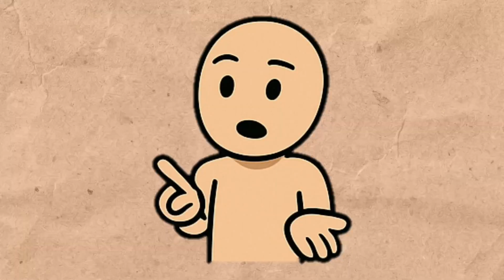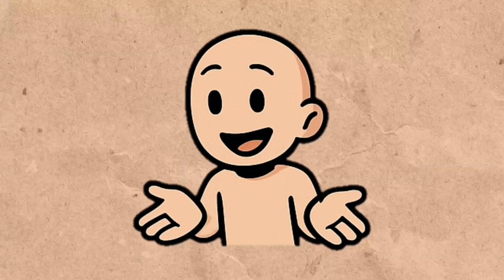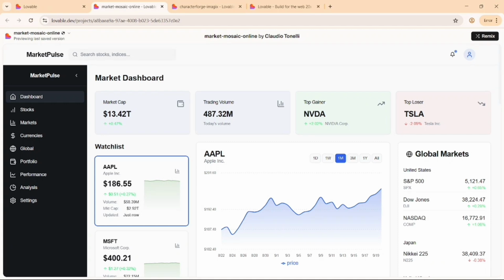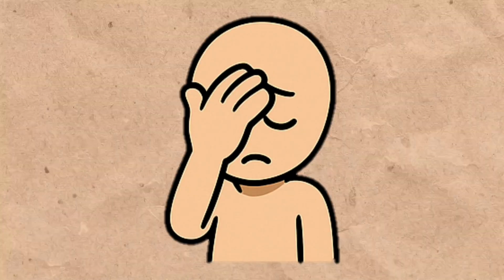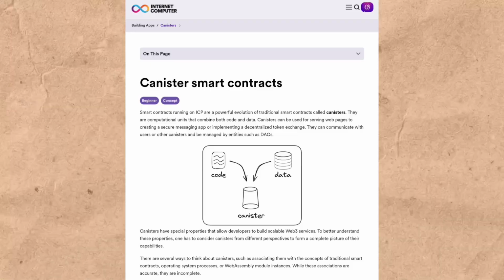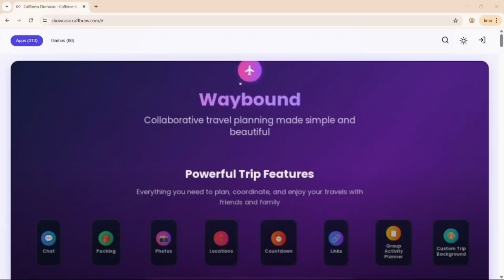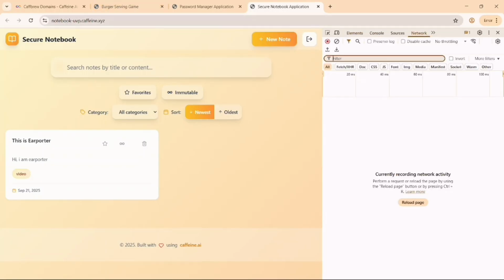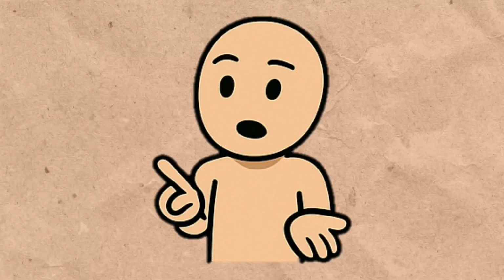No-Code AI is Cool… Until You Try To Build Something Real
Most no-code AI platforms today are just glorified template machines 🧃
They promise full-stack apps… but give you pretty placeholders 😐

In this video, I dive into:
- Why today’s no-code AI software is broken by default
- How legacy infrastructure blocks true integration
- What WordPress got right (PHP + MySQL)
- Why the Internet Computer Protocol (ICP) fixes this via canisters 🧪

✅ I show working examples from Lovable and compare them with Caffeine AI
✅ You’ll see broken login flows vs functional full-stack apps
✅ And I explain why *the future of no-code needs new infrastructure*, not just better models.

📣 Are you building a no-code AI tool?
I’m Earporter — 8-year dev & 3.5-year ICP user.
I’m down to help you build the next generation of AI tools. Let’s talk.